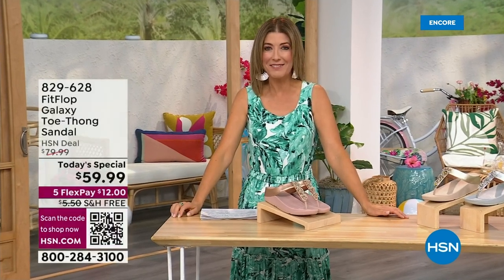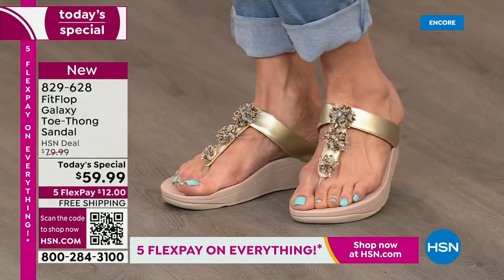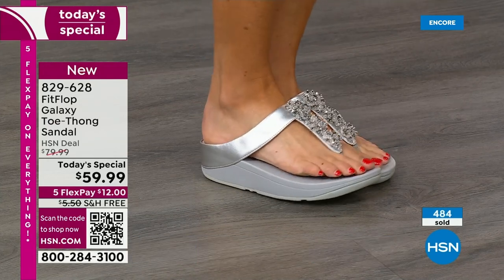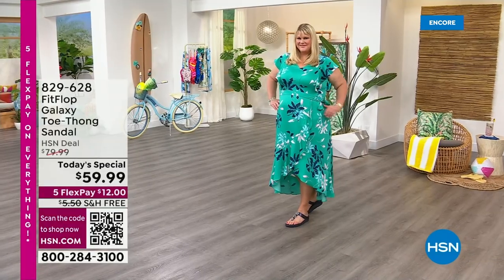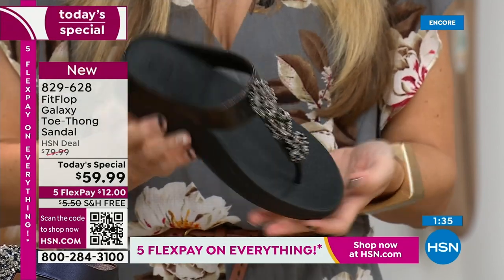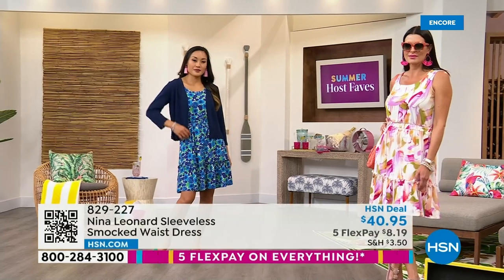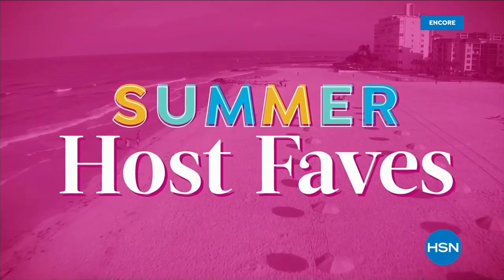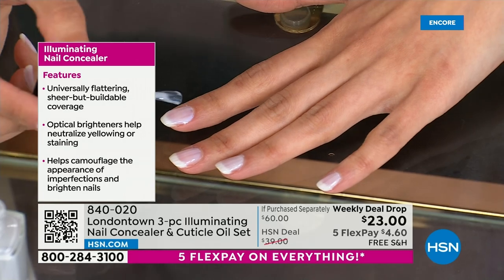HSN | Summer Host Faves with Sarah 06.02.2023 - 04 AM